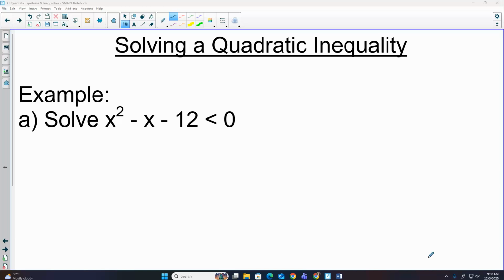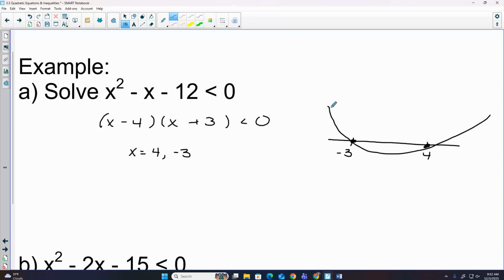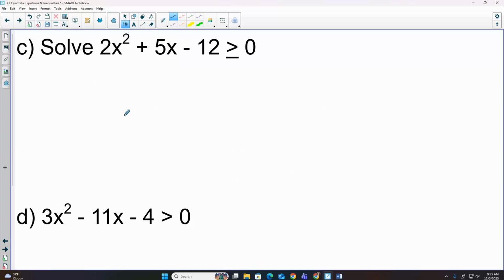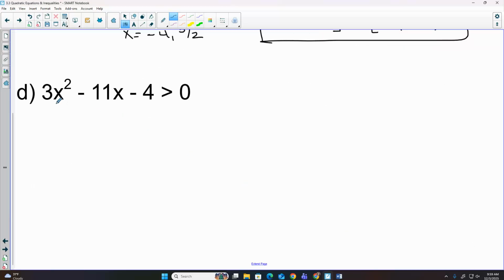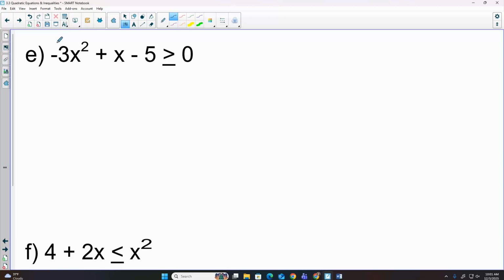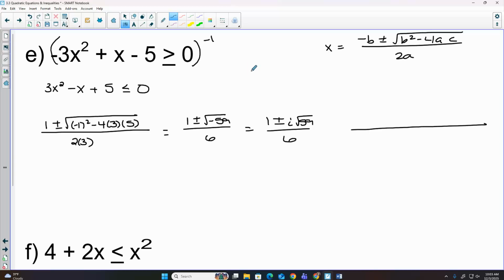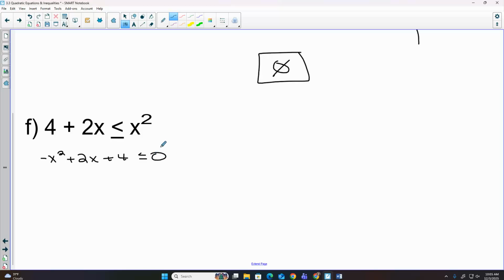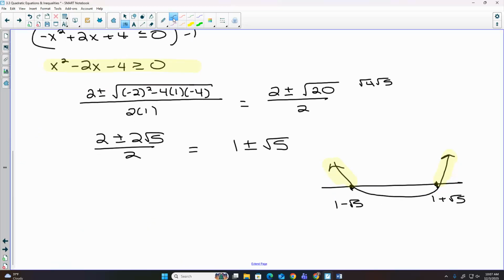Section 3 3 Dec 3